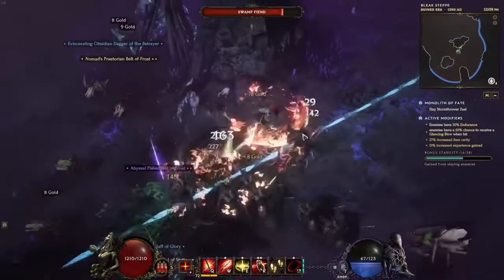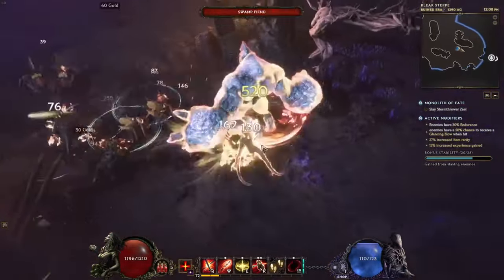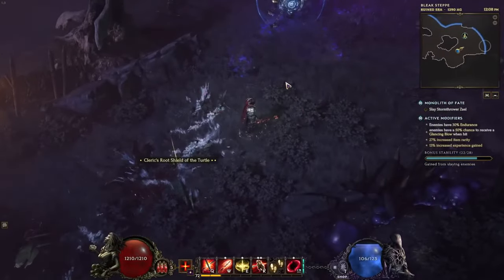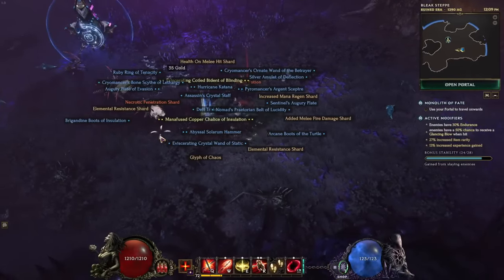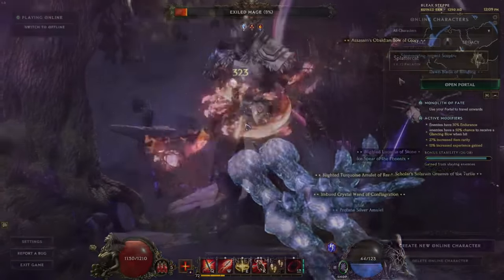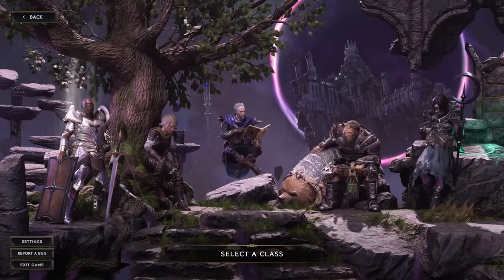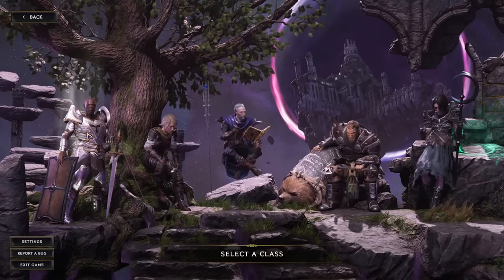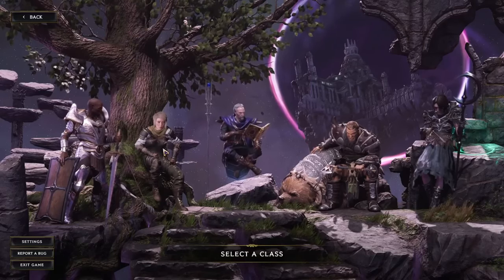Last Epoch Hidden Routes: Level Up Faster Than Ever! Last Epoch 숨겨진 경로: 그 어느 때보다 빠르게 레벨 업하세요!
Embark on a journey through Last Epoch's unseen paths and discover the ultimate leveling shortcuts! 🚀 In this exclusive guide, we unveil the hidden alternate leveling paths that propel you directly to the game's thrilling endgame content, bypassing the usual grind. Whether you're a battle-hardened veteran or a curious newcomer, these secrets are your ticket to a more streamlined and exciting adventure in the realm of Eterra.

🔥 What We Cover:

    Introduction to Alternate Leveling Paths
    Lightless Arbor Path: Your Shortcut to Chapter 4
    Soulfire Bastion Path: The Challenge for Elite Players
    Temporal Sanctum Path: Skip Straight to the Endgame
    Strategic Tips for Each Path
    When to Take These Alternate Routes

Dive deep into the mechanics, benefits, and strategic considerations of each path to enhance your Last Epoch gameplay experience. These alternate routes not only save time but also challenge your decision-making, offering rewards and experiences that traditional paths don't.

👇 Share your experiences or questions about alternate leveling paths in the comments below. Let's discuss the best strategies and share our epic journey tales!

    Last Epoch Leveling Guide
    Fast Leveling RPG
    Alternate Paths Last Epoch
    Game Strategy Tips
    Advanced Gaming Guides

    ラストエポック：高速レベリングの秘密道！

ラストエポックの未知の道を探索。時間を節約し、エンドゲームへ直行するレベリングのショートカットを発見しよう！🚀 ゲーム内の隠されたルートとその戦略的利用方法を紹介します。ラストエポック

    라스트 에폭: 빠른 레벨링의 비밀 경로!

라스트 에폭의 숨겨진 길을 탐험해보세요. 시간을 절약하고 엔드게임으로 바로 가는 레벨링 단축키를 발견하세요! 🚀 게임 내 숨겨진 경로와 그것을 전략적으로 사용하는 방법을 소개합니다.